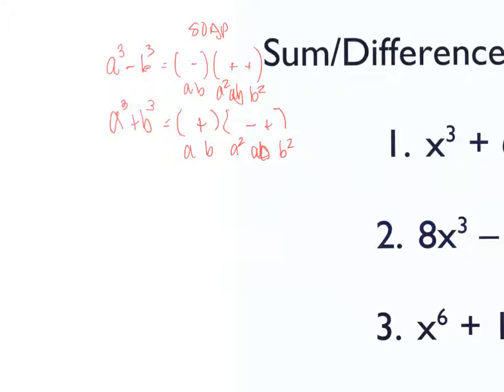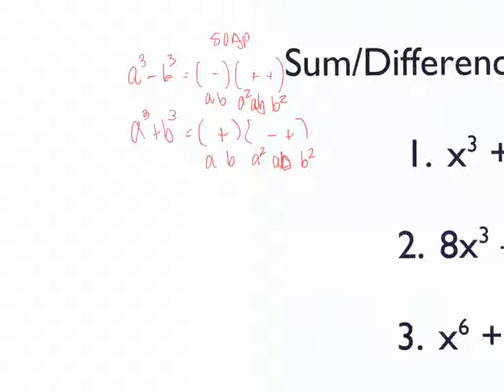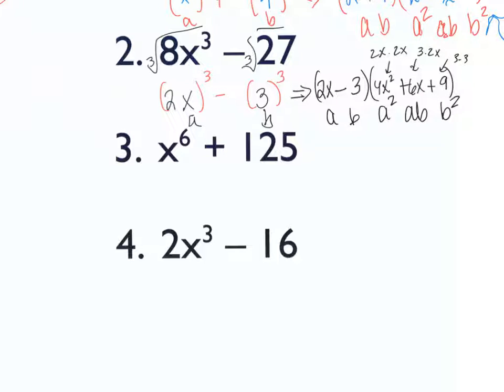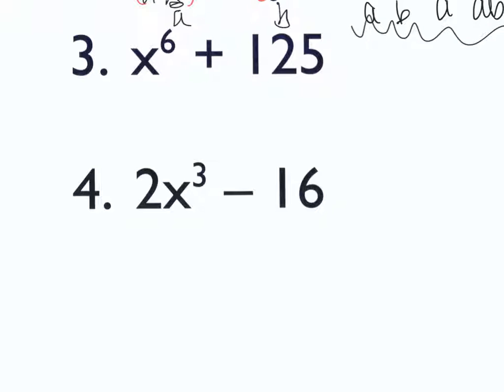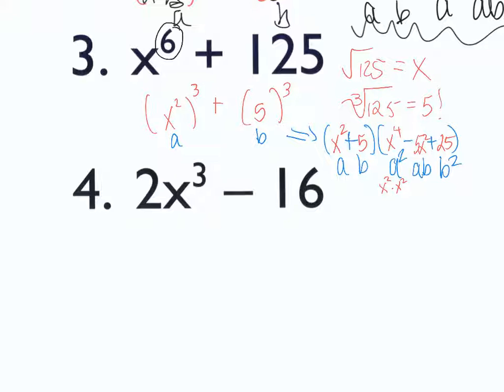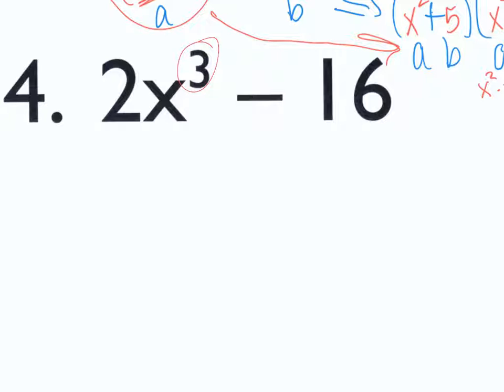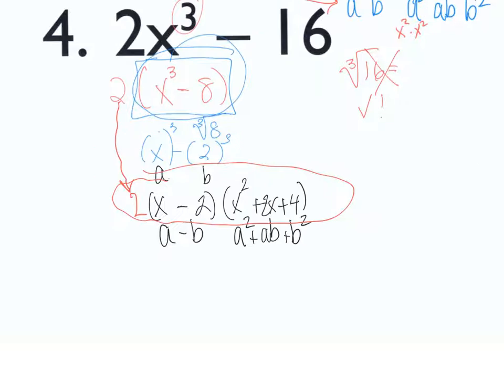5.4 SumDifference of Cubes Factoring Video